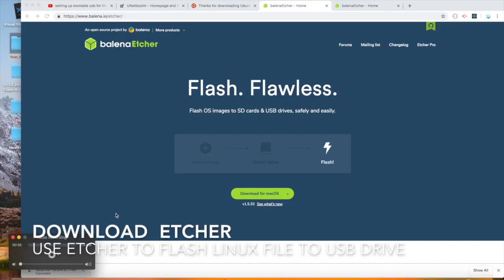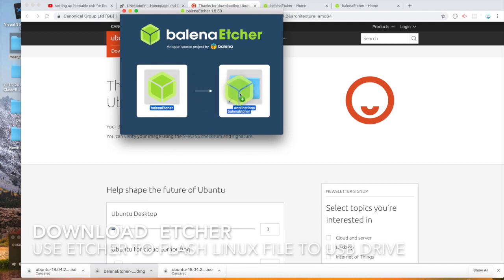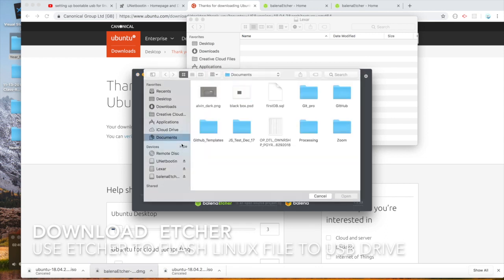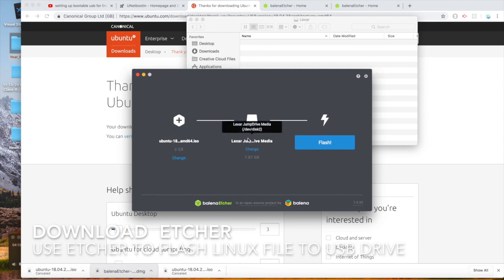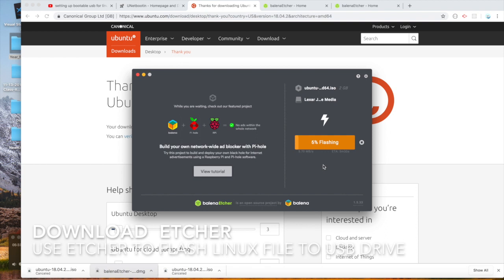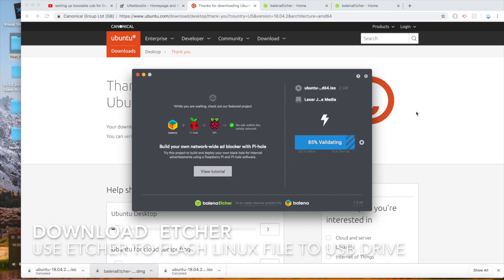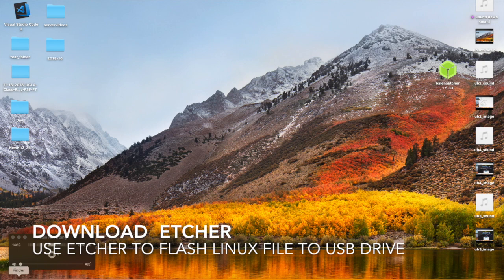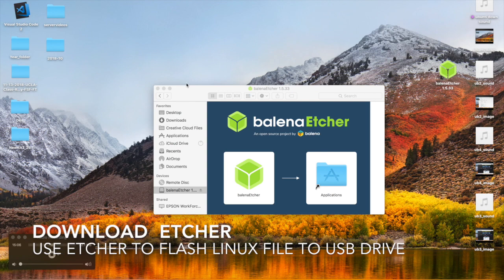Download etcher to flash linux ubuntu file to usb drive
In this video we are using chrome to go to download the software. Once the etcher program is installed on your computer you then load the linux file through etcher. Be sure to have a flash drive plugged into your computer. The etcher program will erase anything on the USB drive so have a new drive ready or have all of your data backed up.  The drive I used was 8gb.